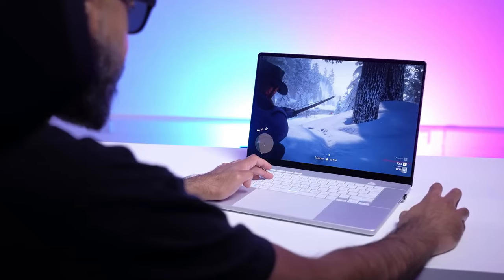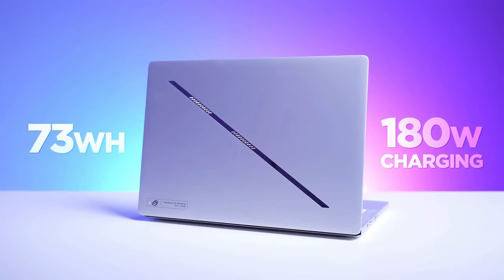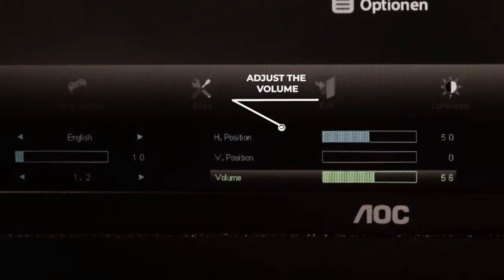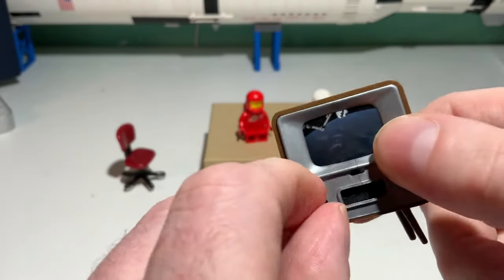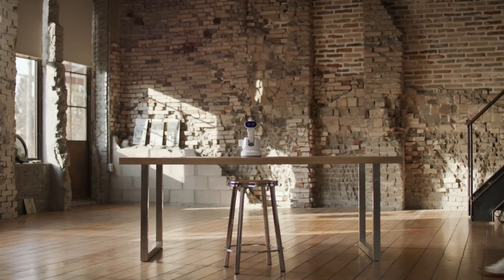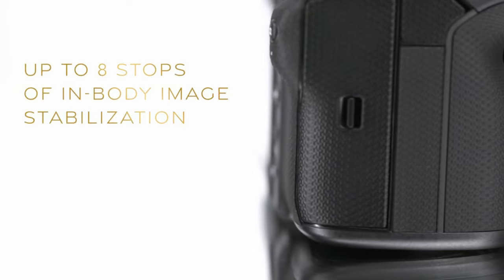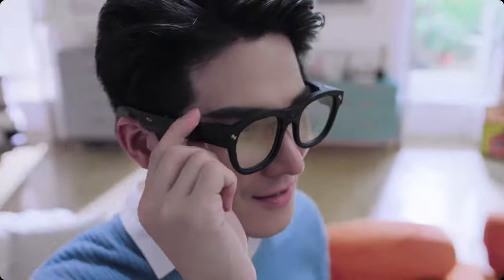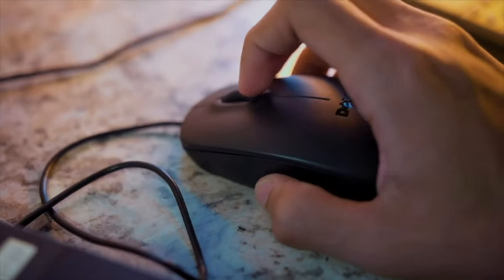Coolest Gadgets That Are Worth Seeing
Welcome back! Today, we'll be having a little show-and-tell as we show you some of the best gadgets that are worth seeing and possibly worth your money. Let's get started.  Welcome to Star Gadget!

1.  Punkt MCO2 5G Minimalist Android Smartphone.

2. ASUS ROG Zephyrus GA403 Gaming Laptop.

3. Campfire Audio Orbit True Wireless Earbuds.

4. POGA portable gaming case.

5. YASHICA Vision Night Photography.

6. Tiny Circuits Tiny TV 2 Portable Retro Television

7. Yarbo lawn mower intelligent lawn mowing robot.

8. HUENIT AI camera and modular robot arm.

9. Fujifilm GRX 100 2 Mirrorless Medium Camera.

10. Shift robotics moonwalker AI electric shoe skates.

11.  TCL Ray NEO X2 AR Glasses.

12. ATech Multi-Tool Pen 9-in-1 Box cutter.